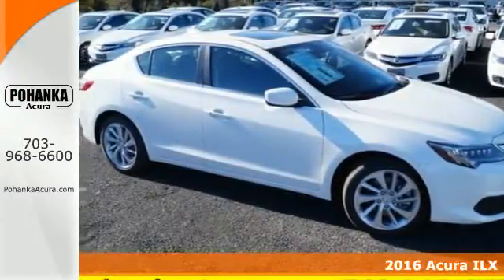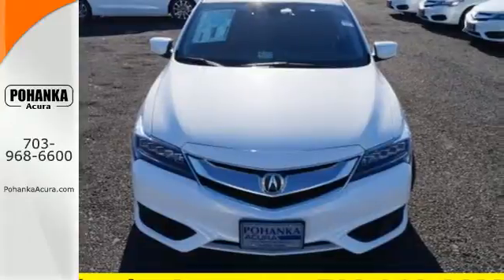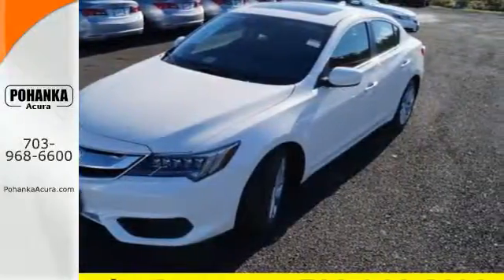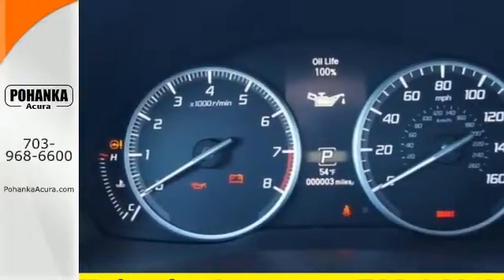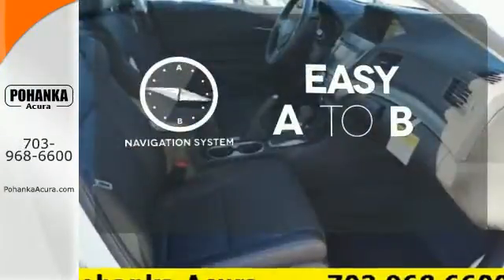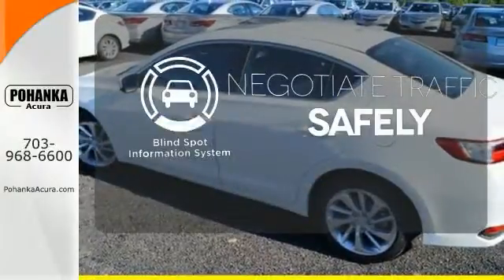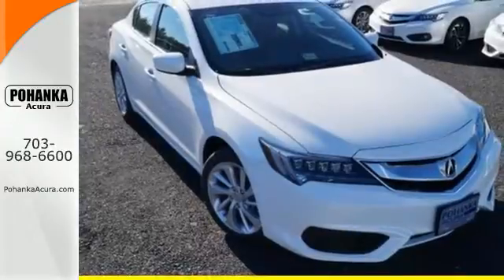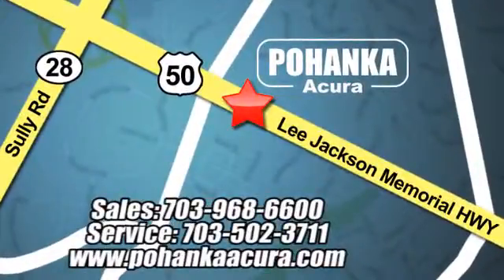2016 Acura ILX Arlington VA Acura Washington-DC, MD GA020638 - SOLD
Year: 2016
Make: Acura
Model: ILX
Trim: 2.4L
Engine: 2.4L I4 DOHC i-VTEC 16V
Transmission: 8-Speed Automatic
Color: White
Interior: Black
Stock #: GA020638
VIN: 19UDE2F73GA020638
Nav! Best color! This 2016 ILX is for Acura nuts looking everywhere for that perfect car. It's perfect for both families AND automotive buffs. All prices exclude taxes, title, license, and dealer processing fee of $599.00. Published price subject to change without notice to correct errors or omissions or in the event of inventory fluctuations. All features not on all vehicles. Vehicles shown are for illustration purposes only. MPG is based on 2015 EPA mileage ratings. Use for comparison purposes only. Your actual mileage will vary, depending on how you drive and maintain your vehicle, driving conditions, battery pack age/condition (hybrid only), and other factors. MPG is based on 2016 EPA mileage ratings. Use for comparison purposes only. Your mileage will vary depending on driving conditions, how you drive and maintain your vehicle, battery-pack age/condition (hybrid only), and other factors.

Address:
13911 Lee Jackson Hwy